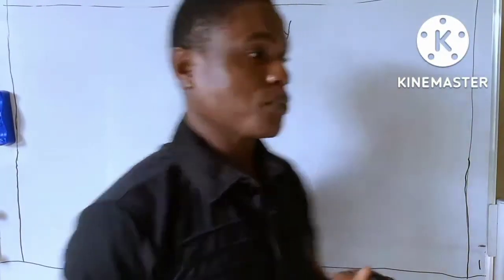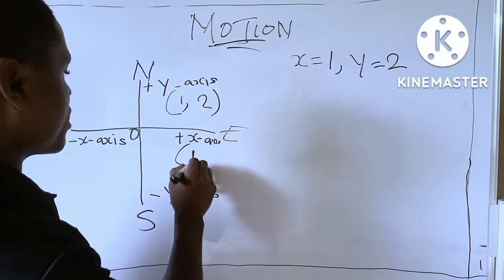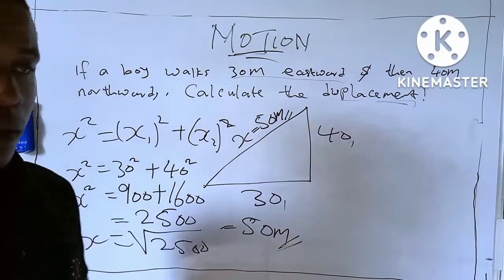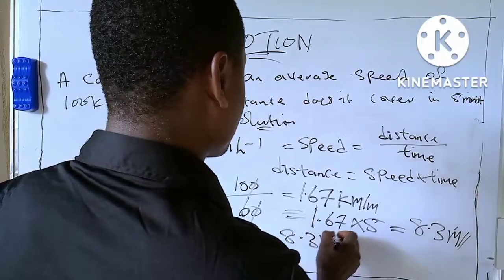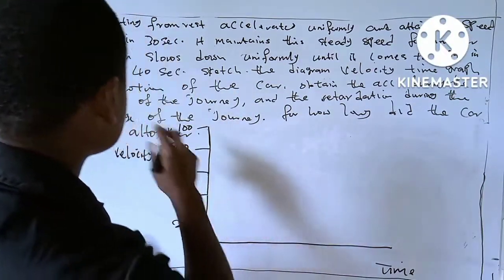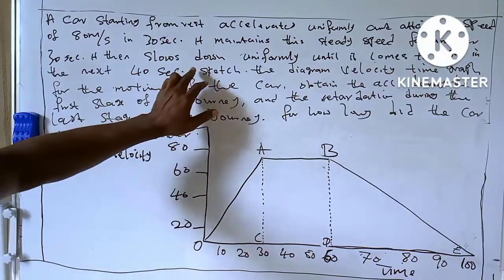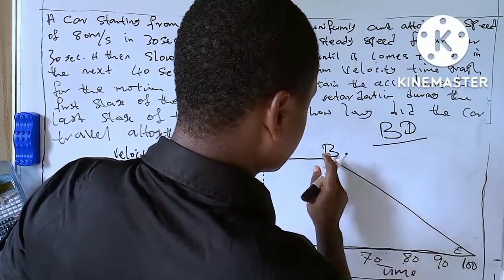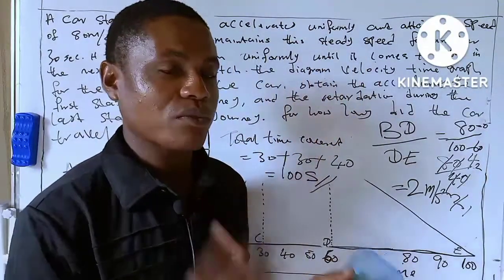Questions Under Motion (Velocity Time Graph)